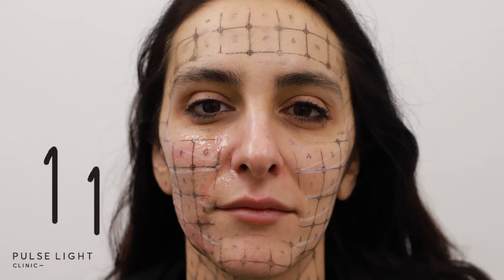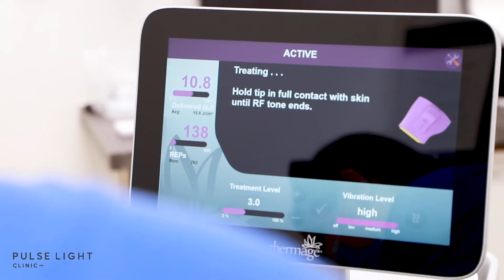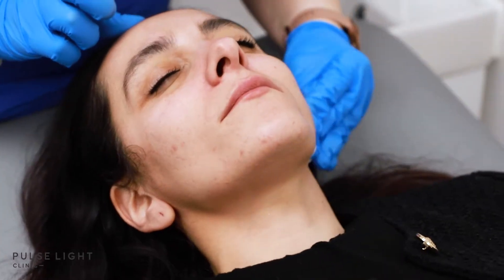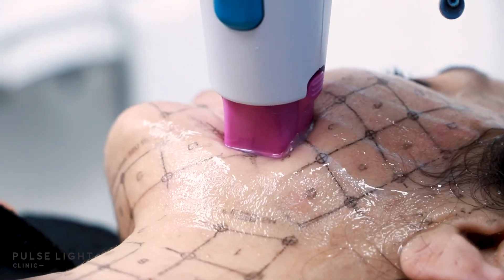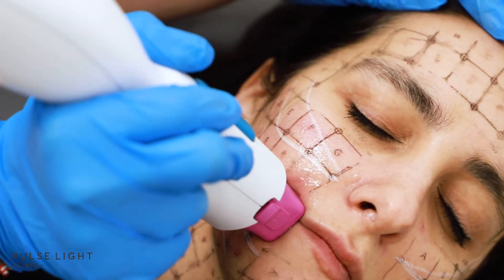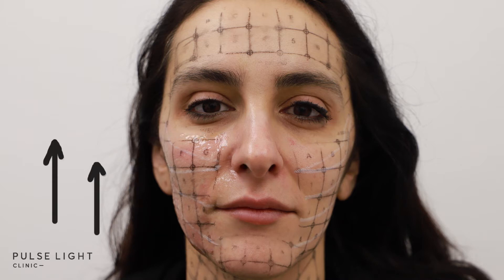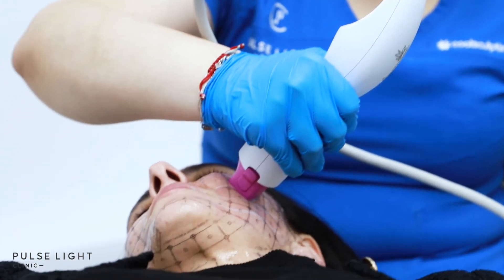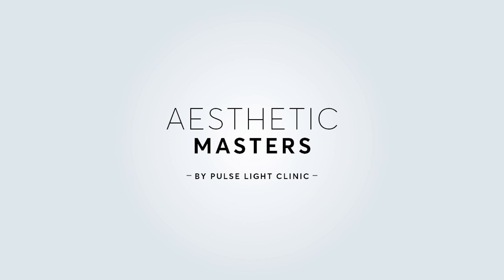HOW TO: Get THAT Skin Tightening Look, Non-Surgically | London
Radiofrequency skin tightening treatments are possibly the best way to go about reducing the signs of aging, non-surgically. Here's why...

Thermage skin tightening uses radiofrequency, meaning it uses energy waves to heat the dermis which in turn, stimulates new collagen. This is just a brief explanation of our thermage treatment.

TIMECODES -
0:00 Intro
0:34 How does Thermage work
2:04 Thermage results
2:47 Outro

ABOUT PULSE LIGHT CLINIC:
We have 3 clinics in London. 2 near Bank Station (Bank Eastcheap, Bank Fenchurch) and 1 near Tottenham Court Road (Percy St). We have one more coming soon in Marylebone!